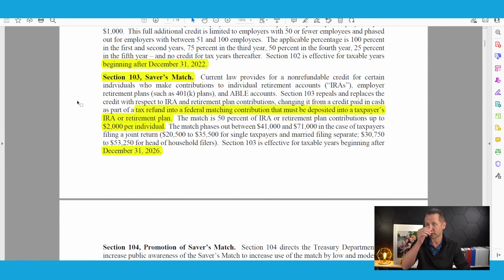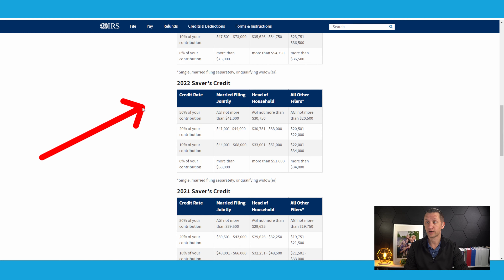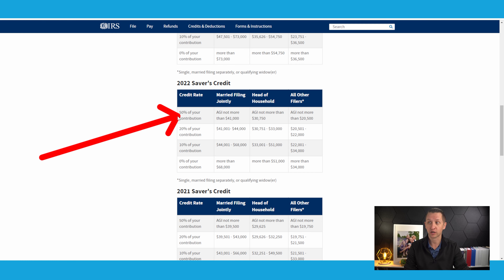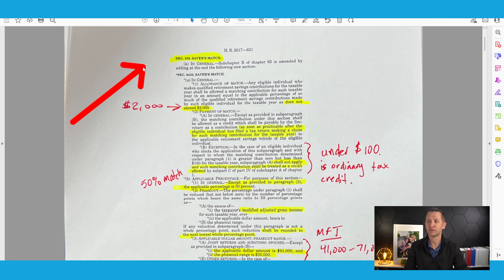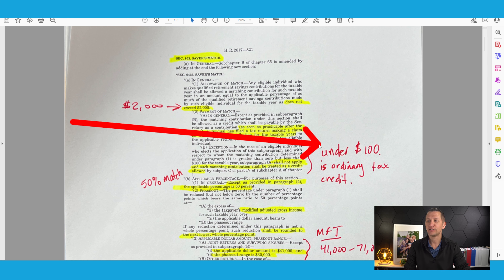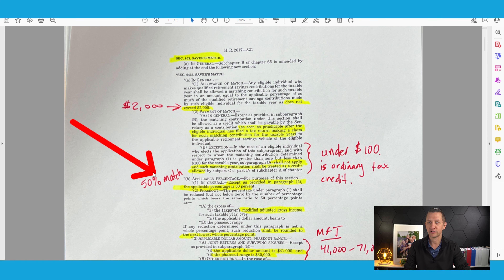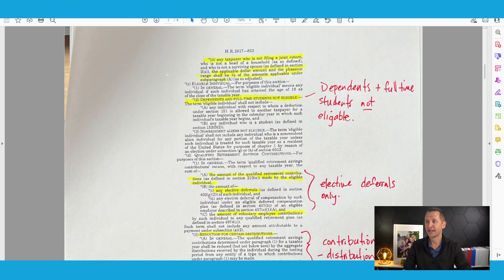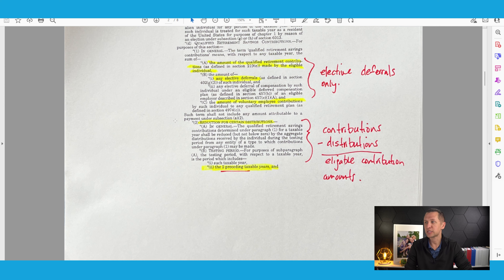Secure Act 2.0 FREE MONEY with the NEW Saver's Credit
1646 W Snow Ave.